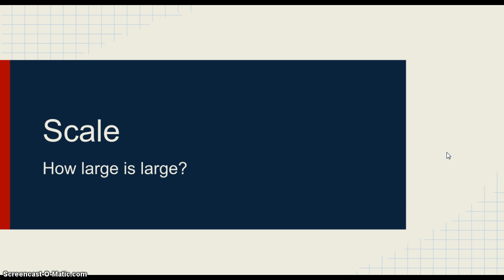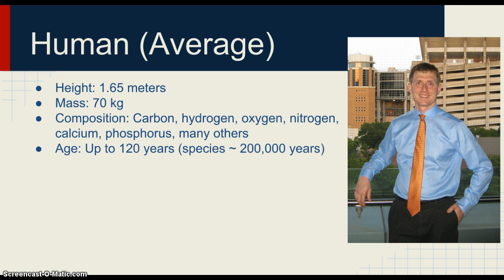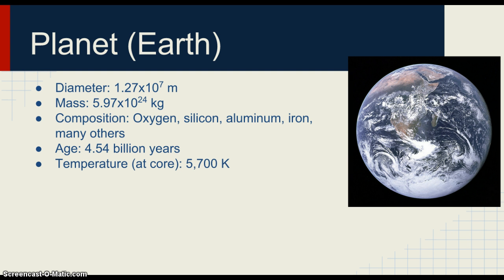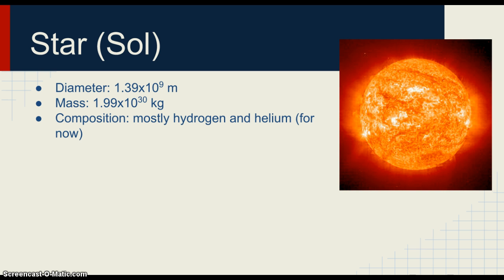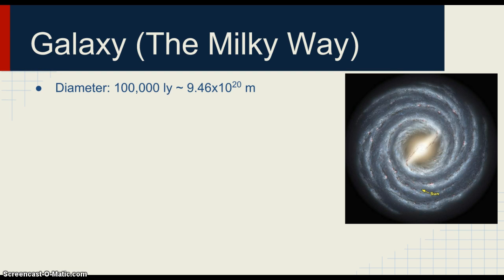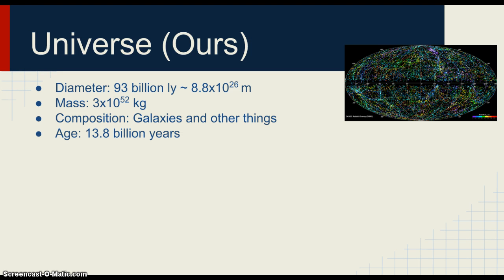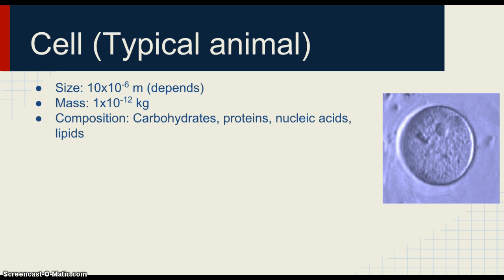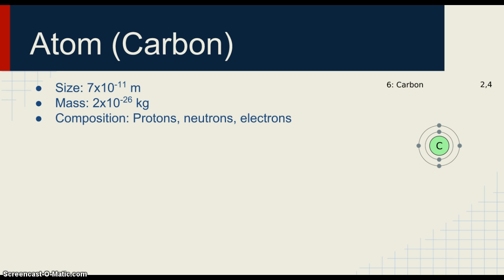chemReg_u01_science_scale_video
Notes on Scale